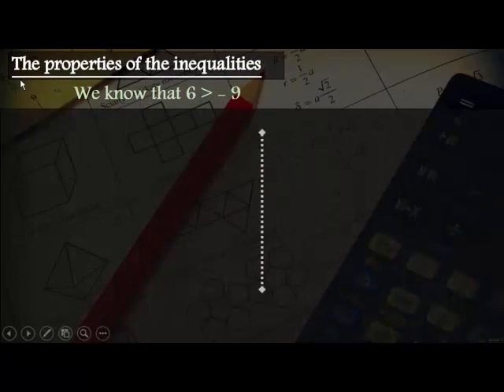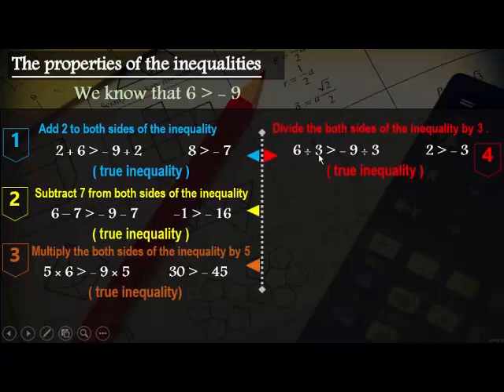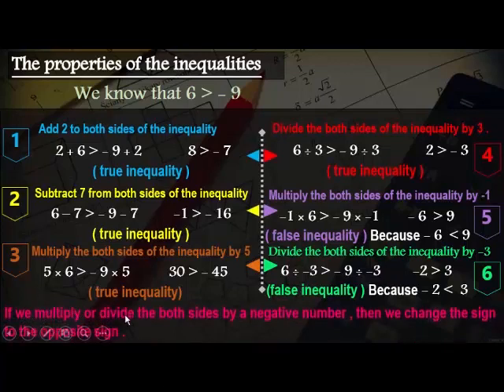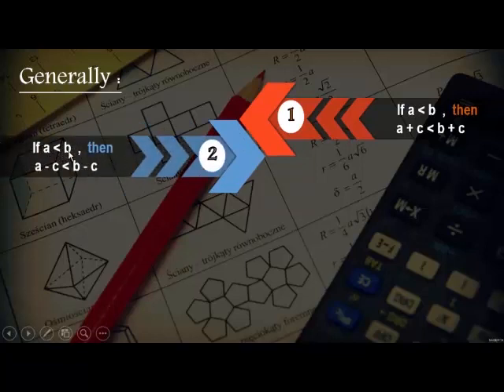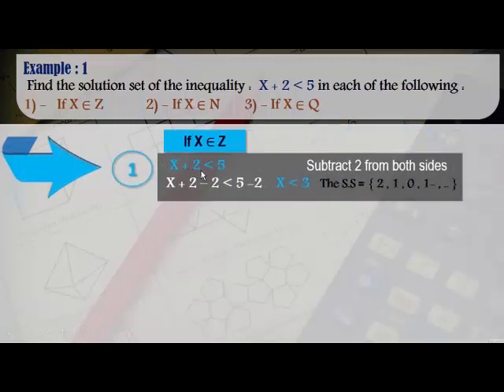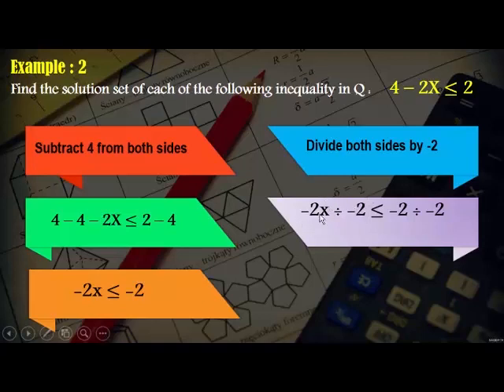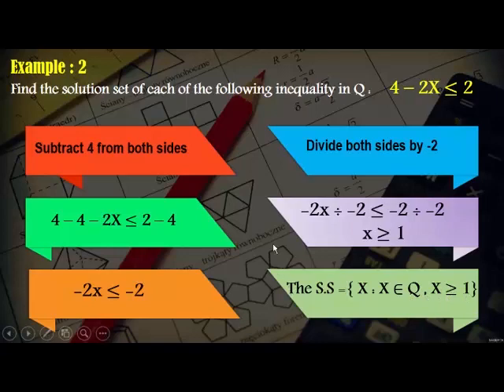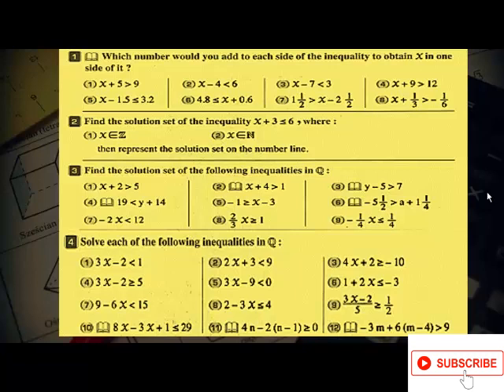2024 l Solving inequalities in Q - unit 1- lesson 8 - prep 1 - second term - ماث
◄يمكنك الإنضام إلى جروب الفيس من هنا:
◄رابط دروس الصف الاول الاعدادى الترم الثانى من هنا:
◄رابط دروس الصف الثانى الاعدادى الترم الاول من هنا:
maths prep 1
maths preparatory exam papers 2018
maths preparation
maths prep 2
maths prepa
maths prepa exercices corrigés
maths prepa ece
maths prepa ecs
maths prepa exercices corrigés pdf
maths prep 3
maths prep worksheets
maths prep school jobs
maths prep 2017 memo
maths prep serena alexander
maths prep book 2
maths prep exam
maths prep school
i prep math
h prepa math pdf
h prepa math mpsi pdf
h prepa math 2eme annee pdf
h prepa math mp pdf
isi m math preparation books
west b math prep
math prep 1 first term
math prep test
math prep 2 first term pdf
maths prepare for exam
بوكليت ماث prep 1
دروس ماث برايم 1
sat 1 maths preparation
tnpsc group 1 maths preparation
samvida varg 2 maths preparation
ssc tier 2 maths preparation
ssc cgl tier 2 maths preparation strategy
ssc cgl tier 2 maths preparation
year 2 maths sats prep
maths 3rd prep
maths 3 prep
programme maths 3 prepa pro
cours maths 3 prepa metiers
maths 3 prepa pro
cours maths 3 prepa pro
exercices maths 3 prepa pro
maths for prep
maths for prep students
maths for prep class
national 4 maths preparation booklet
tnpsc group 4 maths preparation
prepare 4 maths naas
prepare 4 maths
year 6 maths sats preparation
year 7 maths preparation
class 9 maths exam preparation
ماث اعدادي
ماث اولى اعدادى ترم اول
ماث اولى اعدادى
ماث تانية اعدادى
ماث اولى اعدادى ترم ثانى
ماث اولى اعدادى الترم الثانى
ماث 3 اعدادى
مذكرات ماث اعدادى
ماث اولي اعدادي
ماث اولي اعدادي ترم ثانى
ماث تانيه اعدادي ترم اول
مذكرات ماث اعدادي
ماث تالته اعدادي
ماث 3 اعدادي
ماث تانيه اعدادي
ماث اولي اعدادي لغات
math اولى اعدادى لغات
شرح ماث اولى اعدادى لغات
دروس ماث اولى اعدادى
ماث تانية اعدادي
math ثالثة اعدادى
math ثانية اعدادى
المعاصر ماث ثالثة اعدادي
math تالتة اعدادى
math تانية اعدادي
مذكرات math اعدادى ترم اول
math 2 اعدادى
مذكرة ماث 2 اعدادى
كتاب المعاصر ماث 2 اعدادى
math 3 اعدادي
شرح ماث 3 اعدادى
كتاب المعاصر ماث 3 اعدادي
math 3 اعدادى